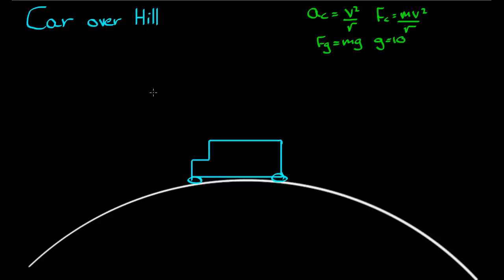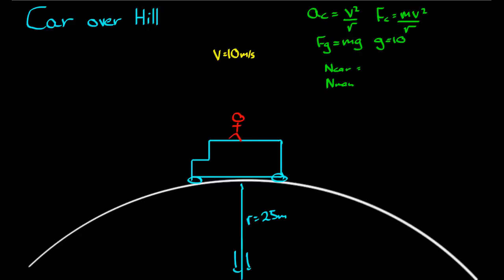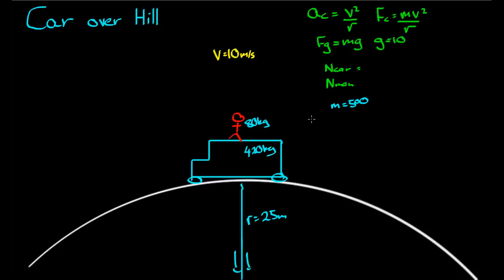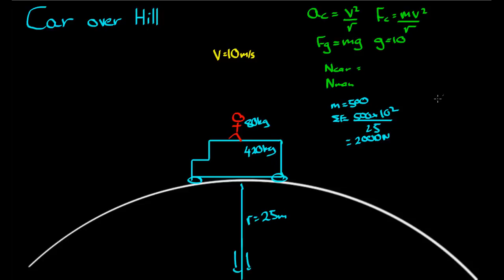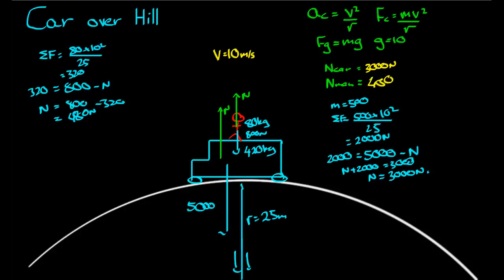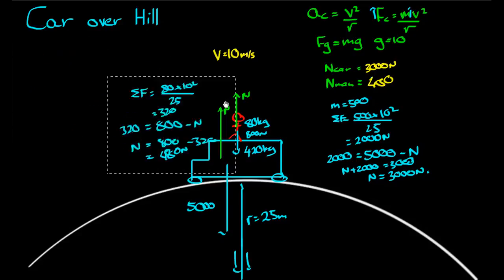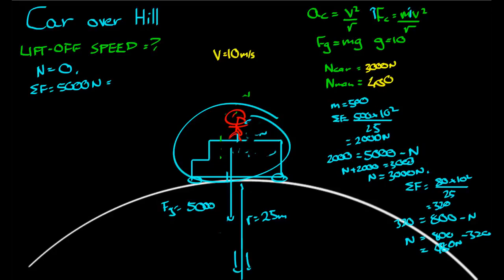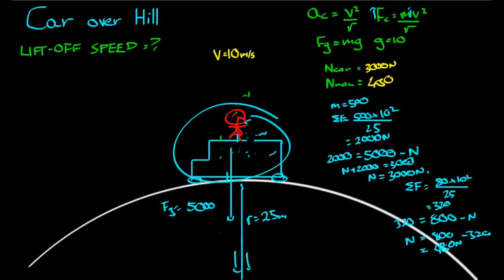Circular Motion - Car Over a Hill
In this video, we look at how to calculate the normal force acting on an object moving over a hill, as well as the theoretical lift-off speed of a car needed to cause it to leave the ground.